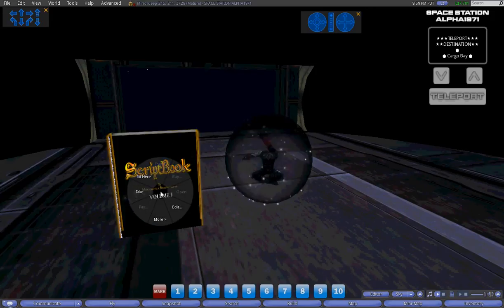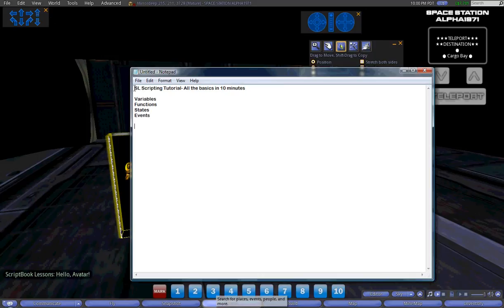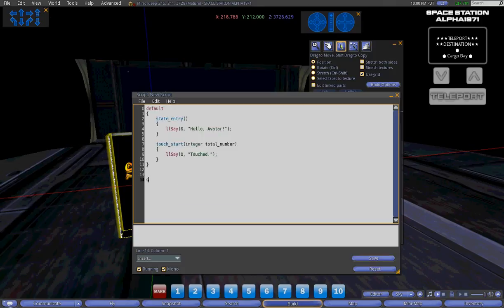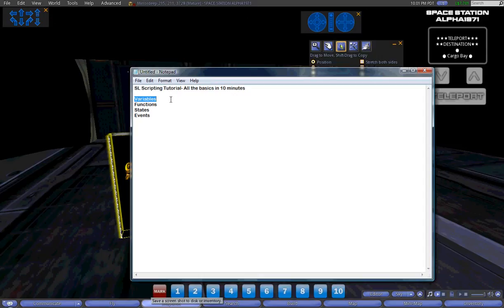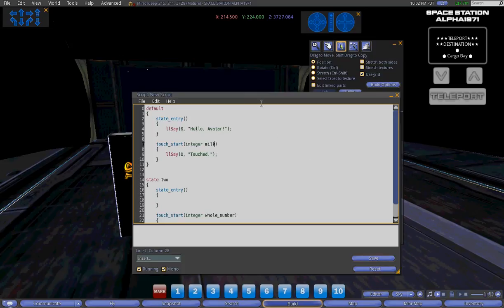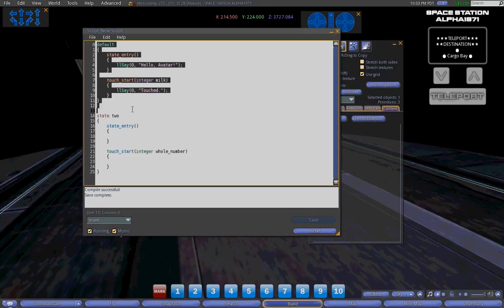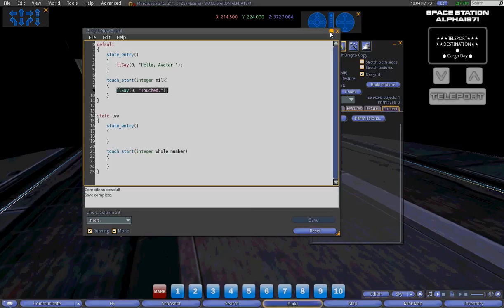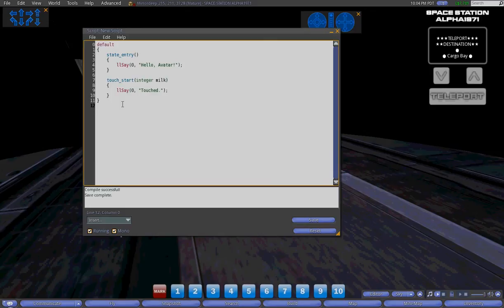Second Life Scripting Tutorial- All the basics in 10 minutes or less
I know its been a while but I have seen an interest to continue with the SL Scripting tutorials... so here we go starting off with just the basics.